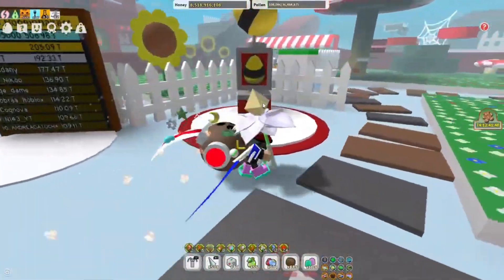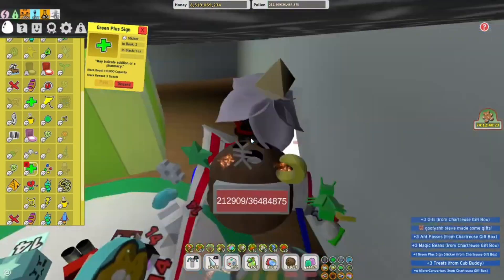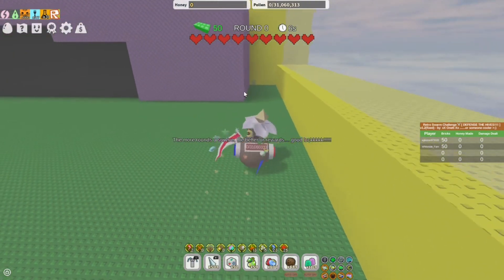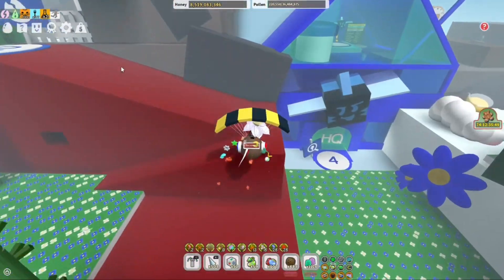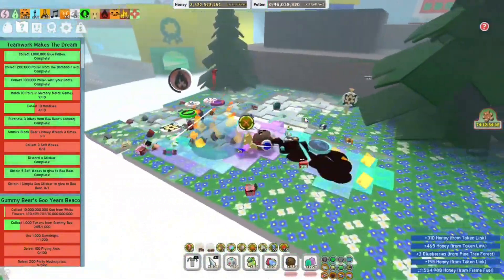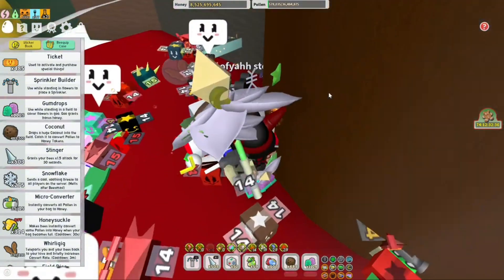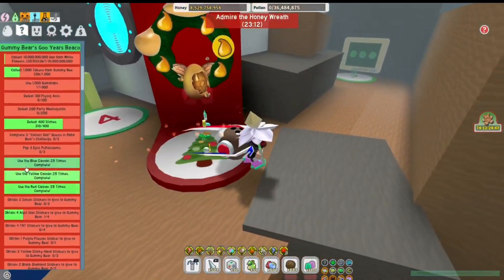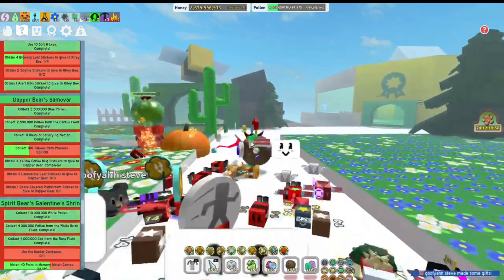*I'm late... opening presents beesmas is here!